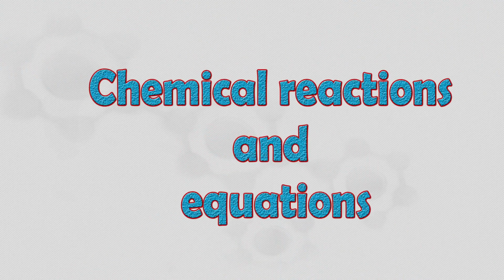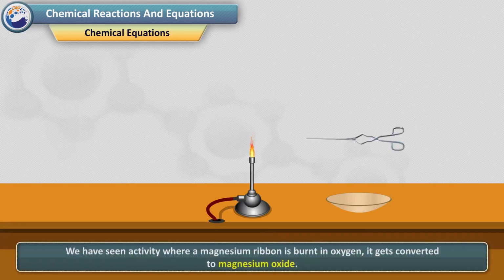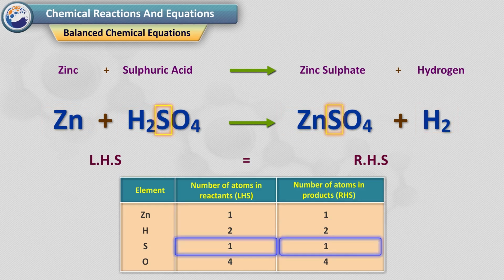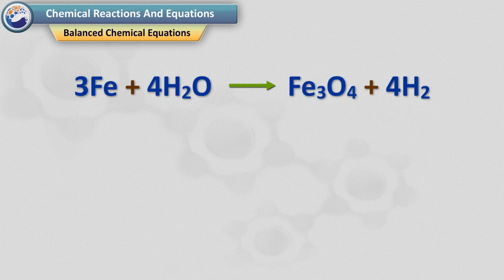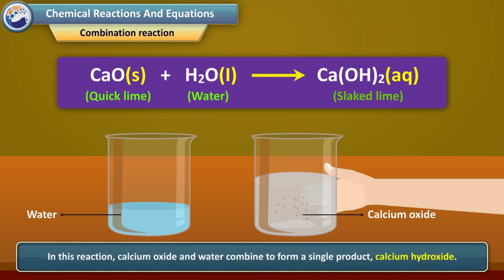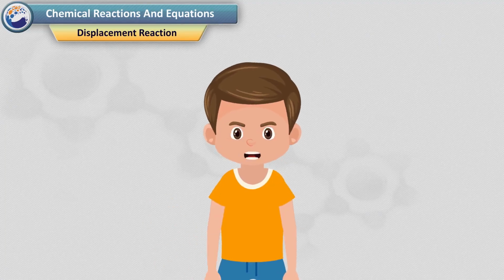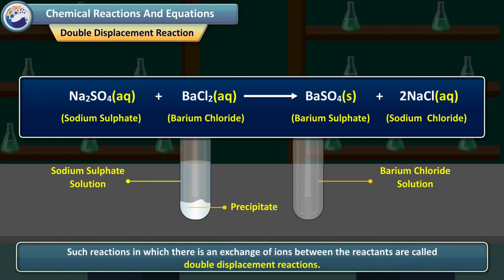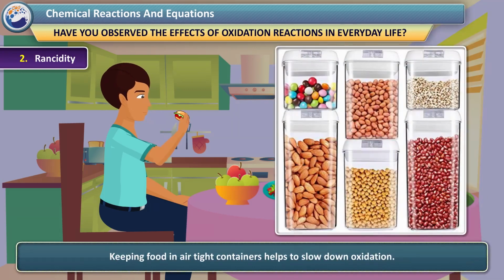Chap 1 - Chemical reactions and Equations II Class - 10 II CBSE II NCERT